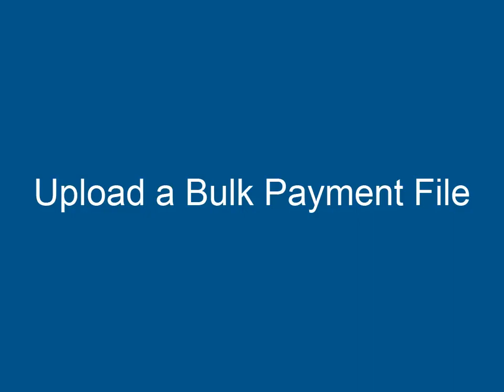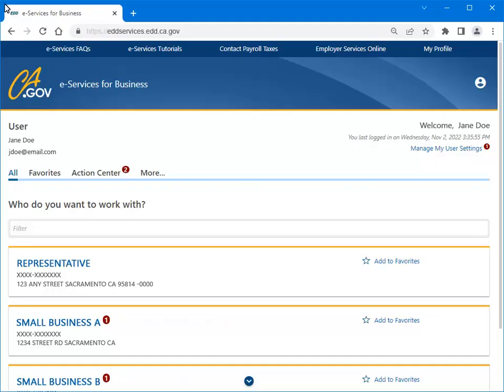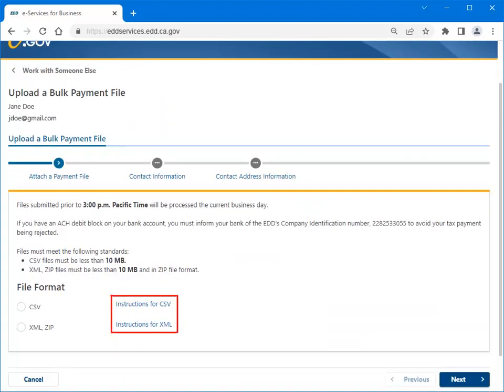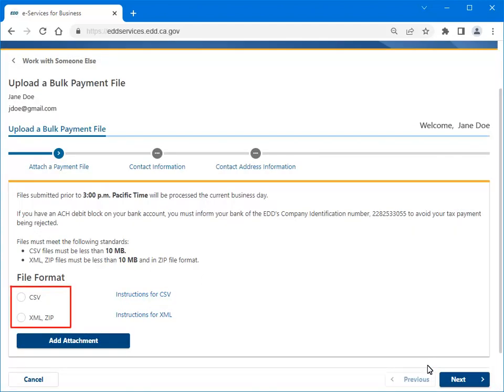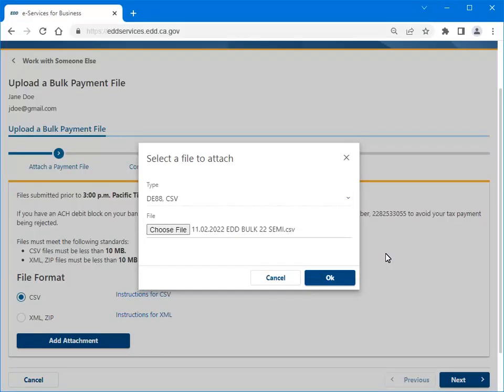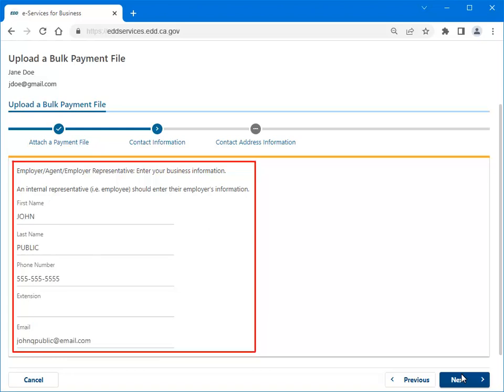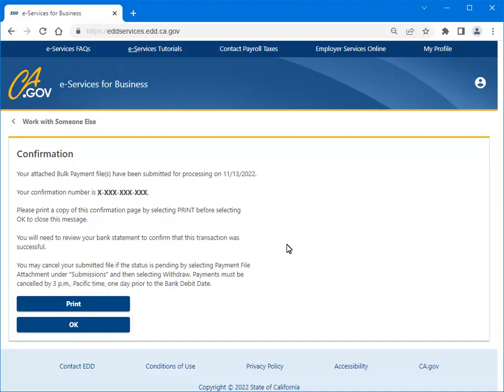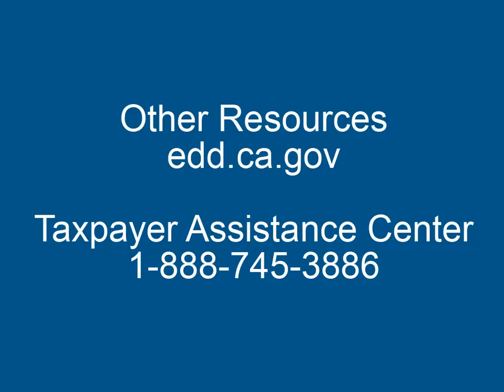Upload a Bulk Payment